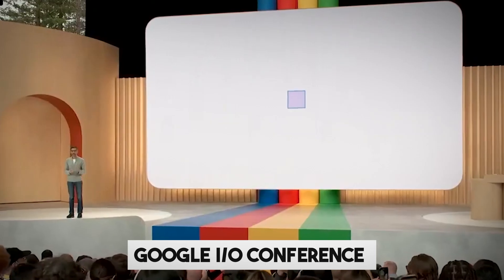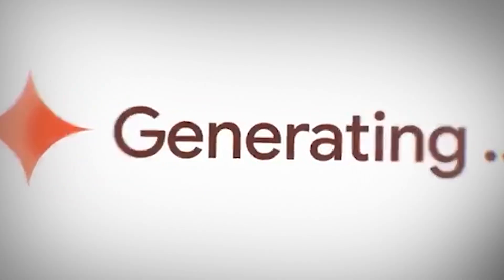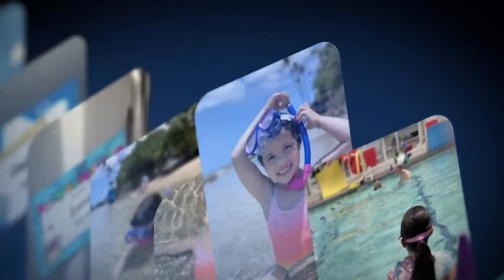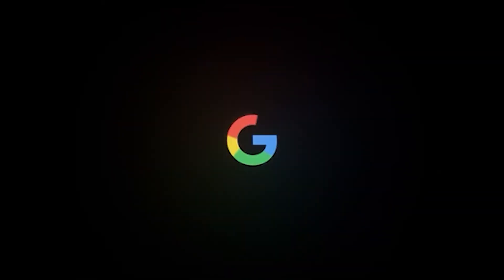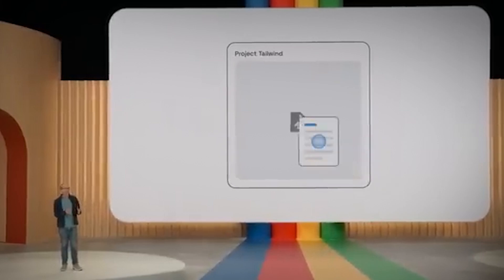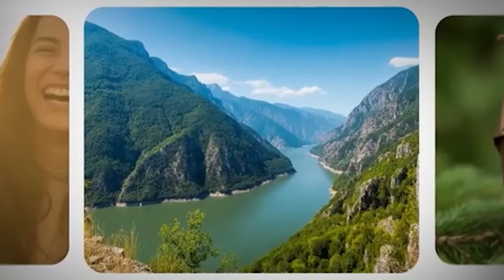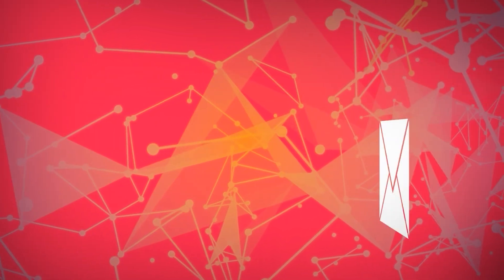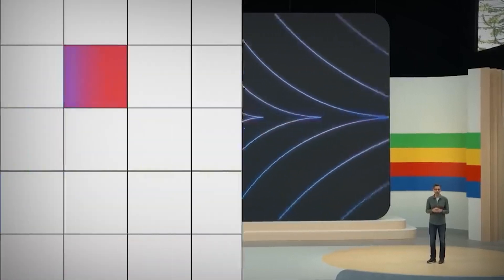Google's Latest AI Breakthrough The Dawn of True Intelligence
In this groundbreaking video, we dive into the incredible advancements of Google's AI and how it has surpassed our wildest expectations. Discover the revolutionary technologies and algorithms that are reshaping the landscape of artificial intelligence. We explore real-world applications, surprising capabilities, and the implications of this powerful tool on our daily lives. From natural language processing to machine learning, witness firsthand how Google's AI is not just smart, but smarter than we ever imagined. Join us as we unpack the future of technology and what it means for humanity.